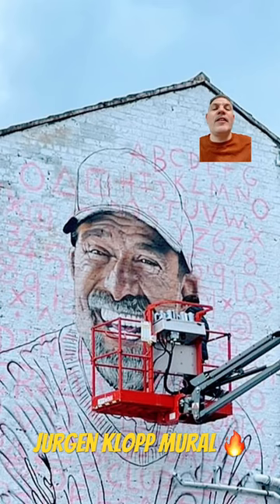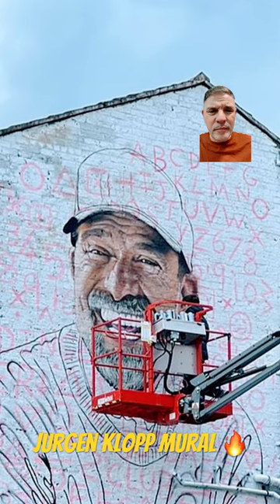New Jürgen Klopp mural in liverpool🔥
A new mural is being done of Jurgen in liverpool between Anfield Wrap & Erdinger Uk 🔥👏👏